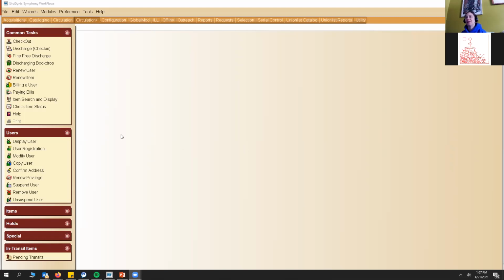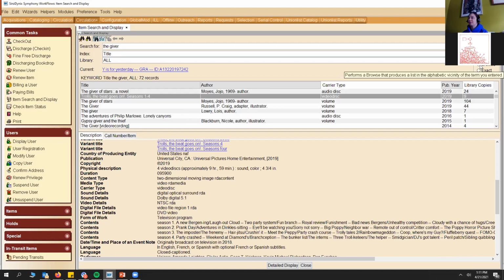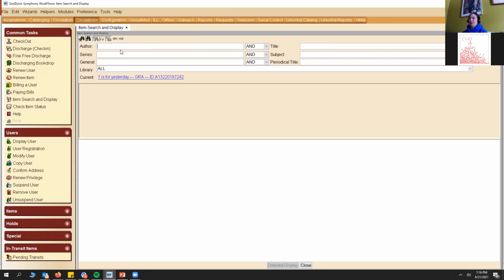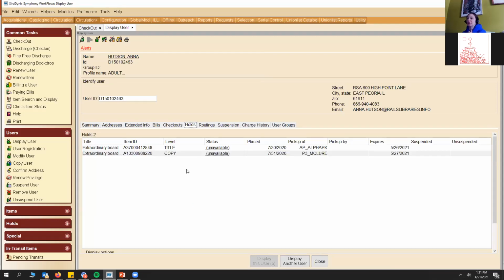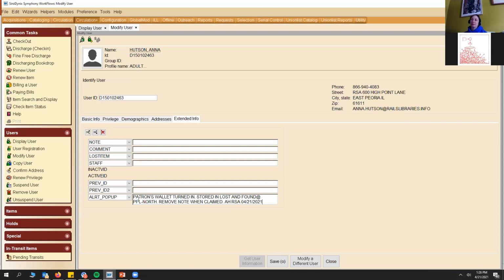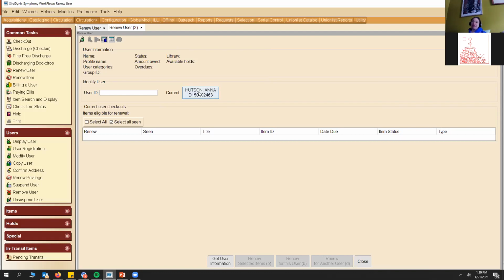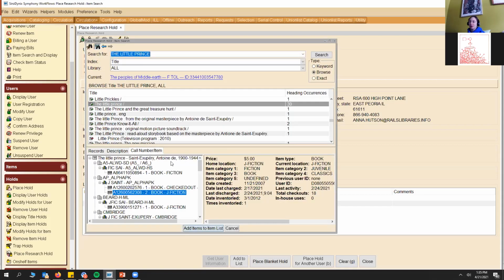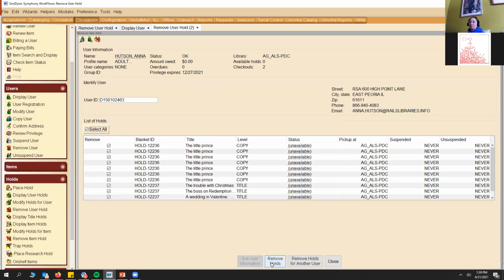RSA Day 2021 - Public Services Extravaganza